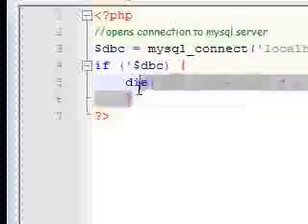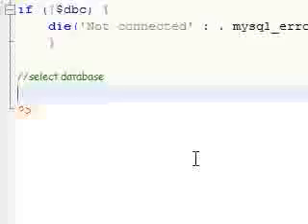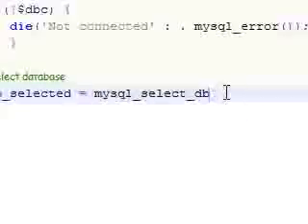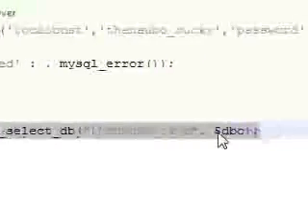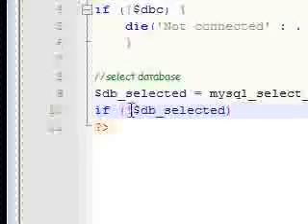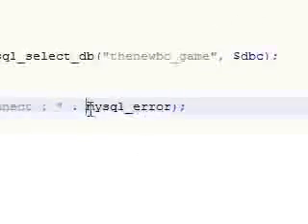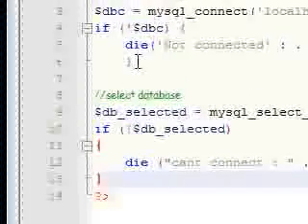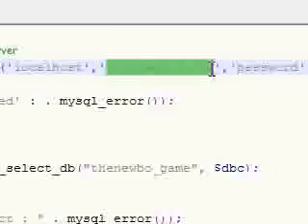PHP Tutorial - 25 - Selecting a MySQL Database.flv